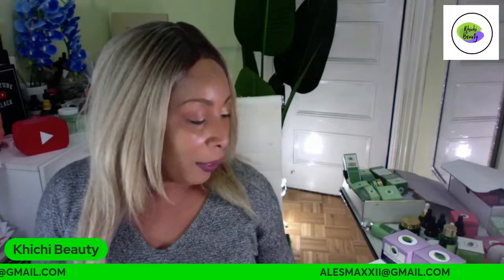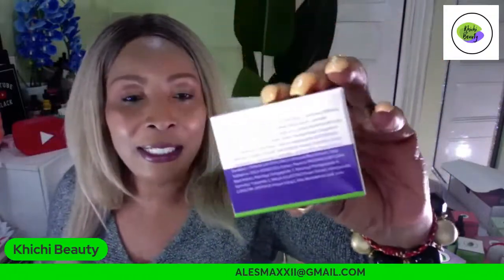Skincare Routine | Boosting Collagen, Reducing Wrinkles, Clearing Dark Spots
Get glowing skin with this skincare routine! Learn how to boost collagen, reduce wrinkles, and clear dark spots for a youthful appearance.

5 Anti-aging OilFor Clearing Pigmentation, Moisturizing, Reducing Wrinkles and Boosting Collagen
Facial Oils | Hydrating, Reducing Wrinkles And Smoothing The Skin

Discover the top 5 anti-aging oils for clearing pigmentation, moisturizing skin, reducing wrinkles, and boosting collagen. These powerful oils will help your skin look and feel younger. Say hello to a brighter, more radiant complexion with these amazing natural ingredients!

Get your Eye Cream Here
SUPER COLLAGEN PEPTIDE EYE CREAM